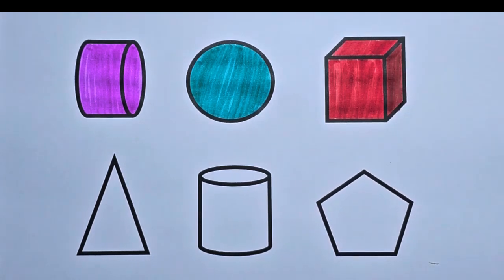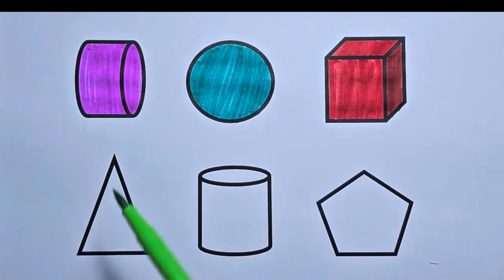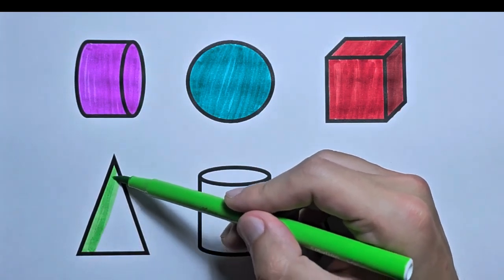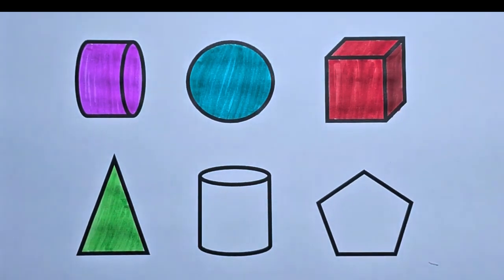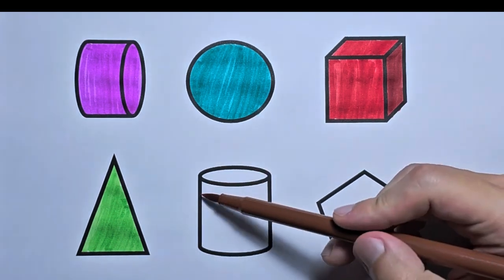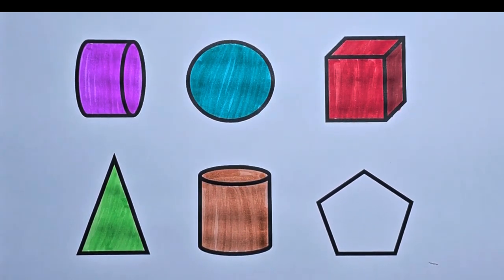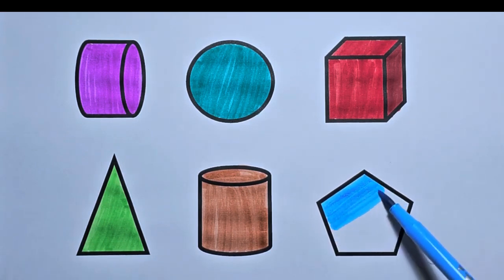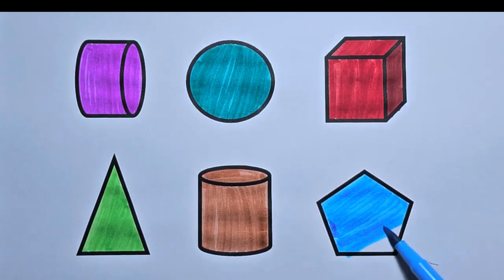Preschool Learning Videos Let's Learn Geometric Shapes | Educational Videos for Kids